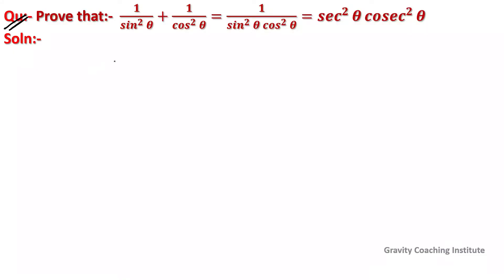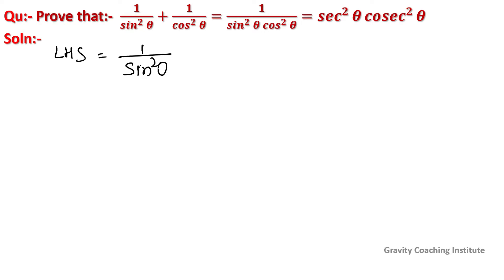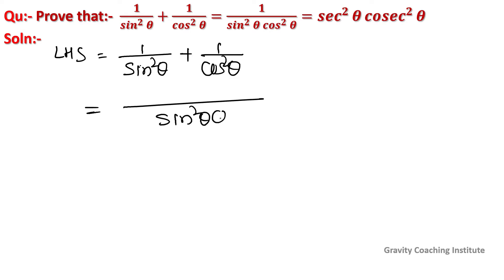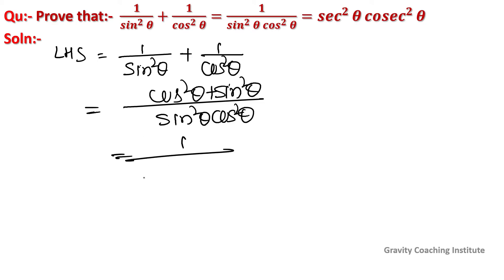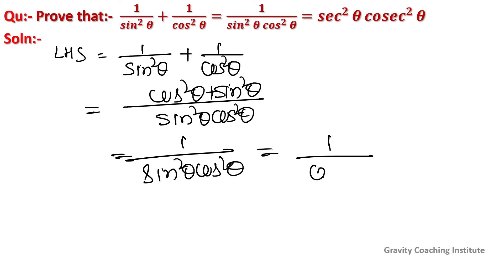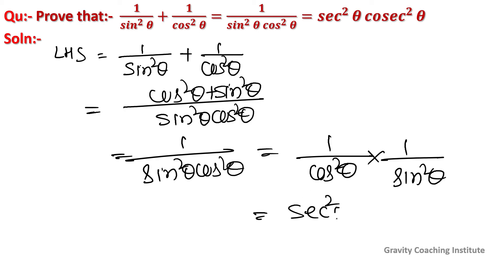Q104 | Prove that 1/sin^2⁡θ +1/cos^2⁡θ =1/sin^2⁡θ cos^2⁡θ=sec^2⁡θ cosec^2⁡θ | 1 by sin square theta